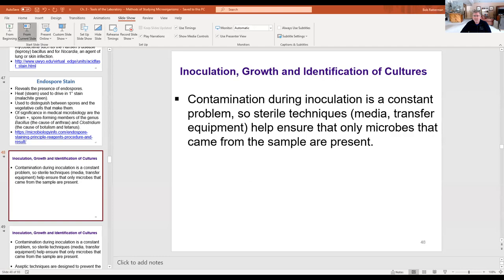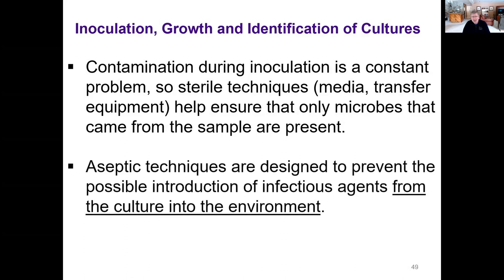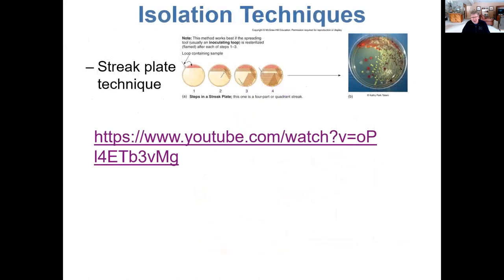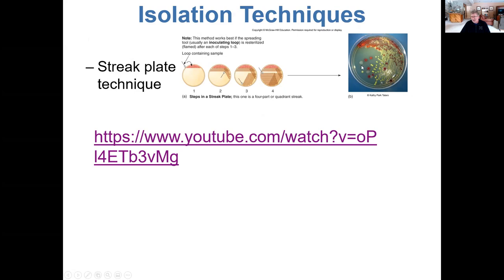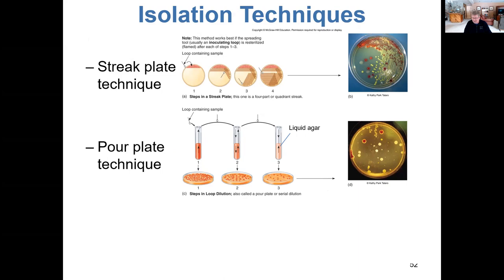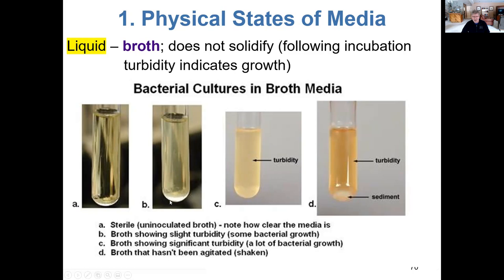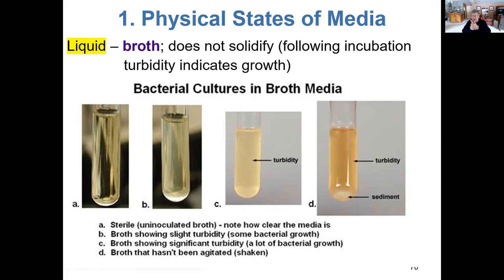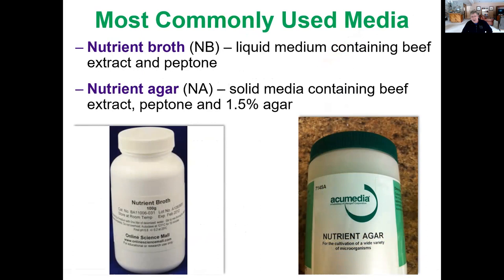Ch. 3 - Tools of the Laboratory: Methods of Studying Microorganisms (2 of 2)